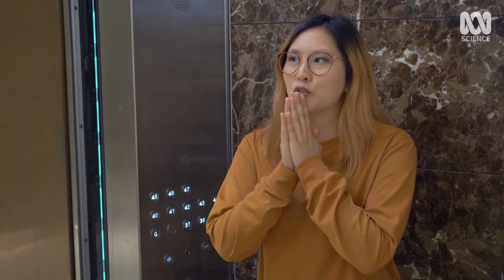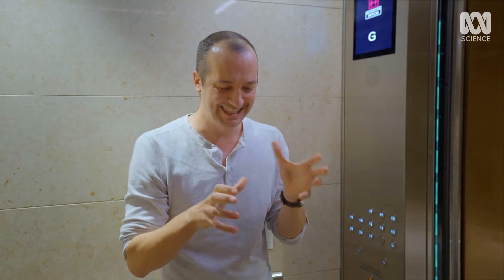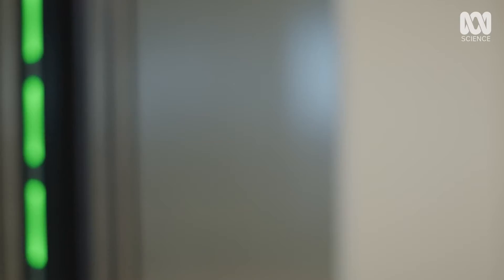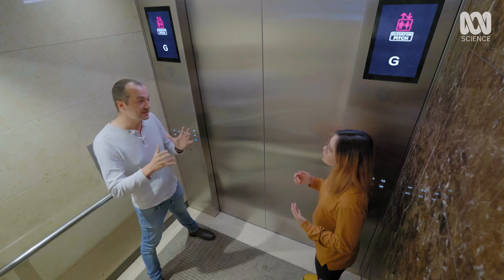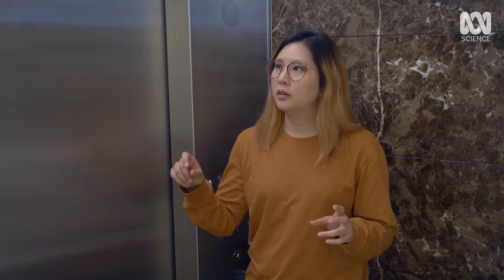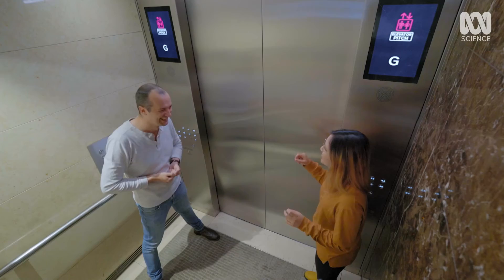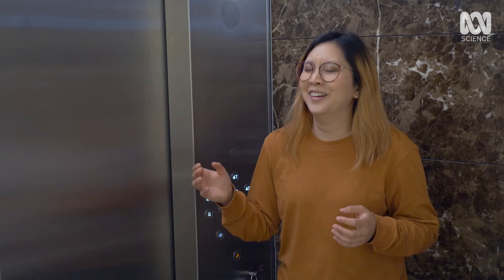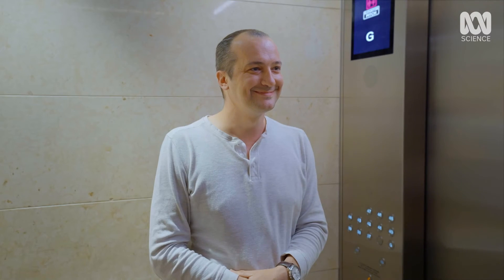WHAT IS LIGHT? — explained in an elevator ride | Elevator Pitch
Light is everywhere. But what exactly is it? Some kind of wavy thing or a bunch of photons?

University of Sydney's Dr Alessandro Tuniz explains how scientists define light and as Rad Yeo discovers, the answer is not that simple.

If you’re curious about this big ol' universe of ours, check out the Catalyst documentary - Solar Storms: A Warning From Space. From Tue 1 March 2022, Australians can watch